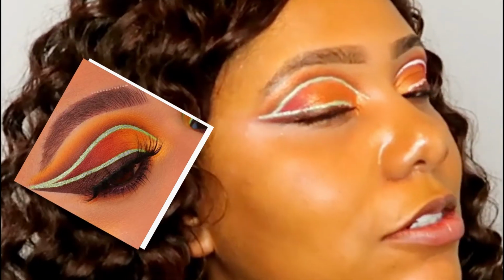Warm Smokey Eye Mint Double Cut Crease | MAKEUP CHALLENGE | KEE'S WAY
MY WHOLE FAMILY DOES YOUTUBE! 😲😲😲

makeup tutorial black women girls beginner challenge requested look funny mint green warm smokey eye double cut crease fail white eyeliner eye shadow colorful popping fall winter soft glam instagram baddie model cute